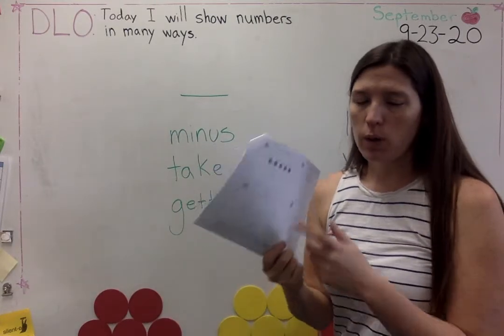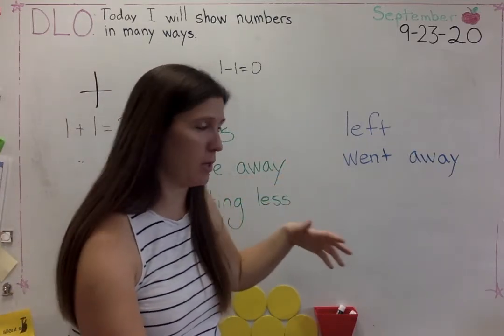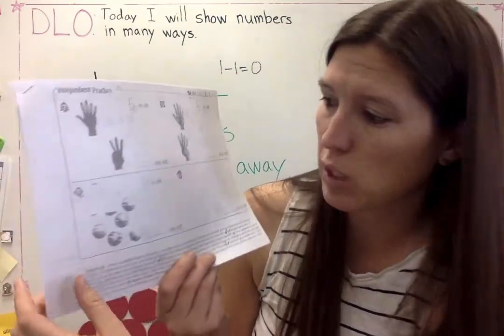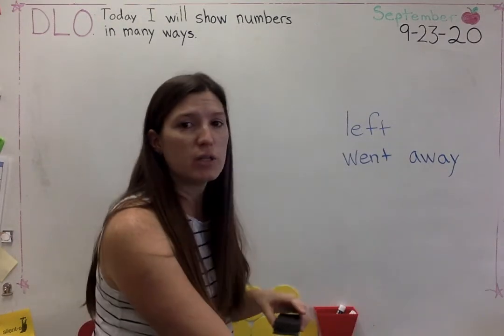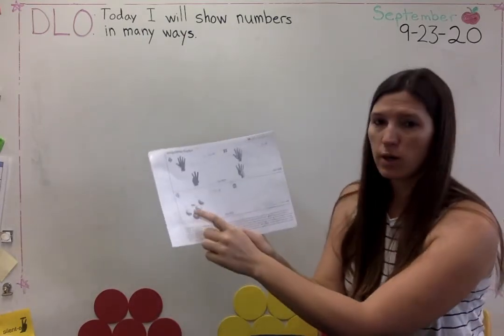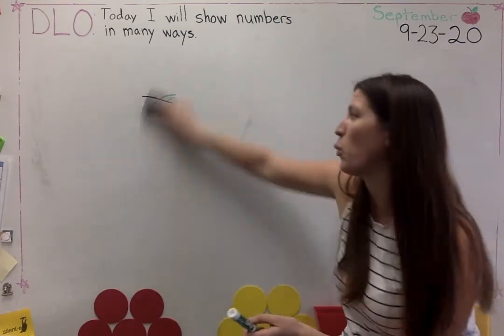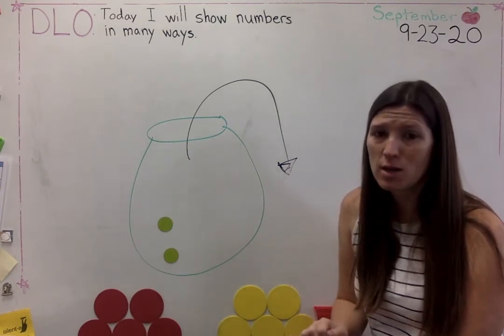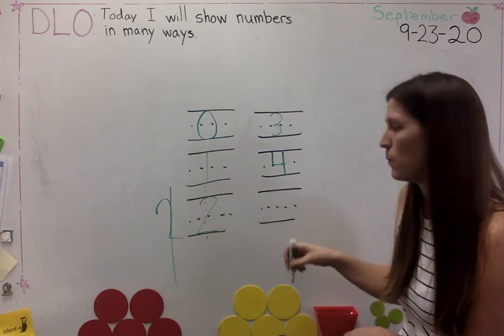Math 7.1 9-22-20